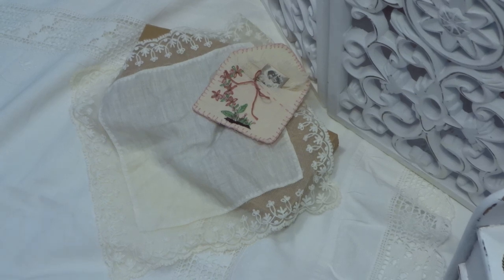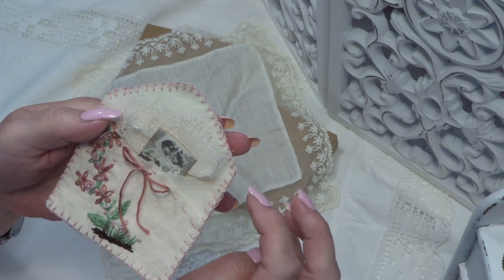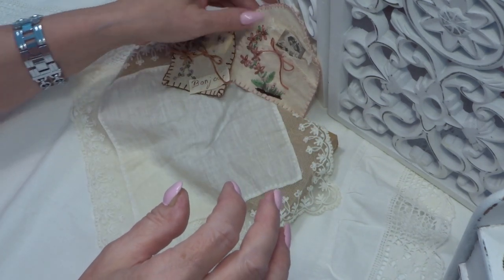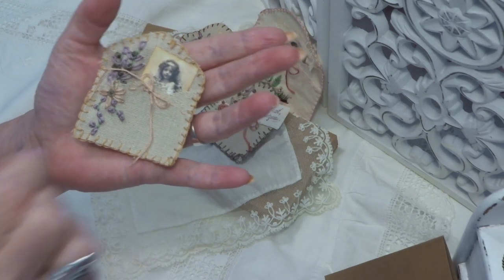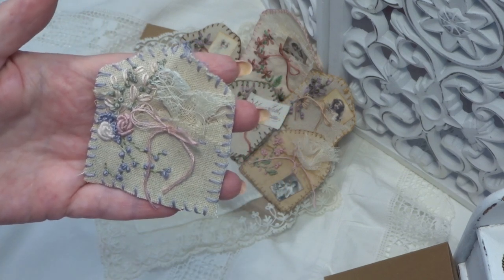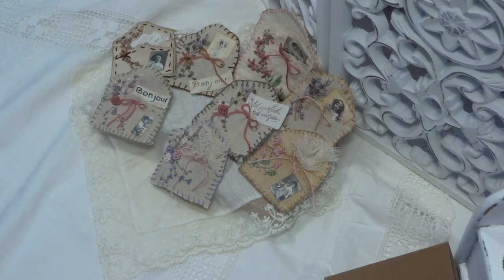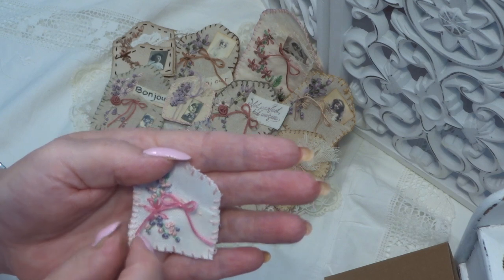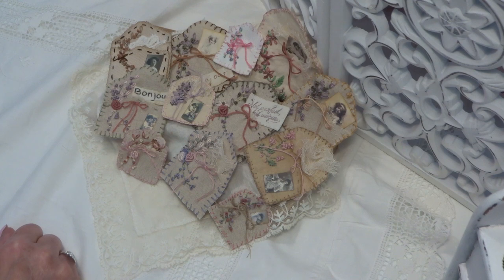Embroidered envelopes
Tfw Hugs xxx